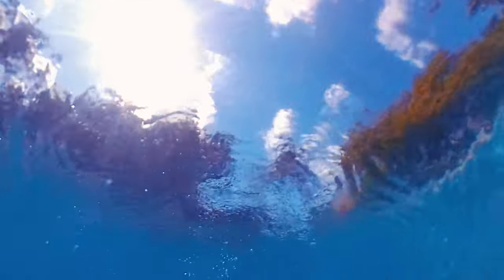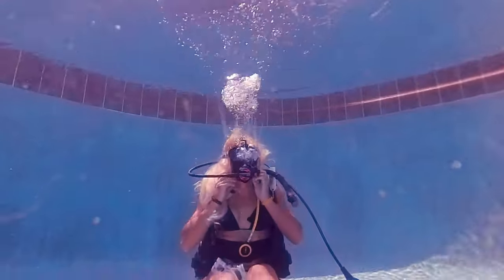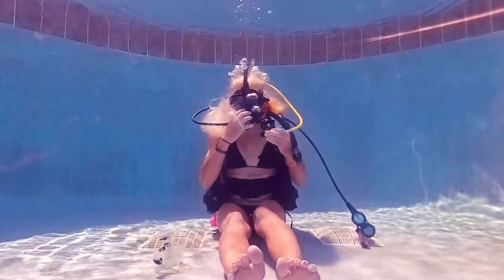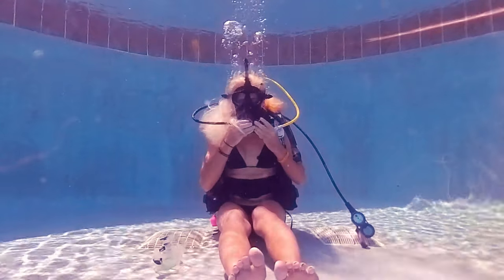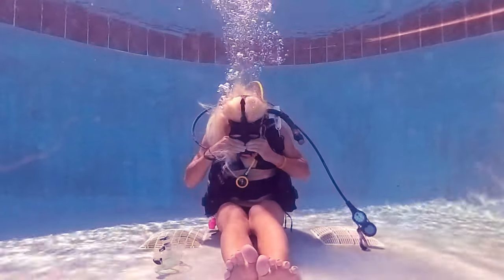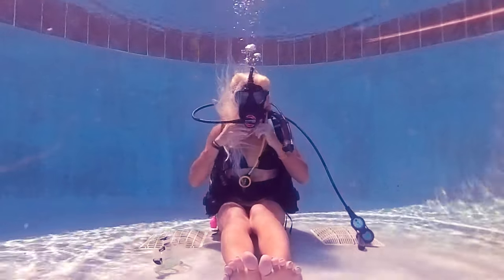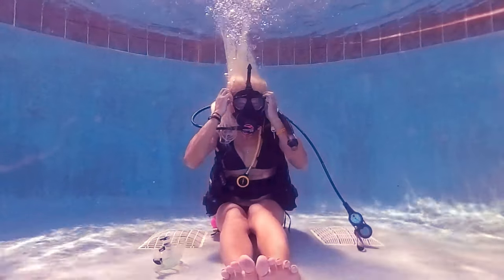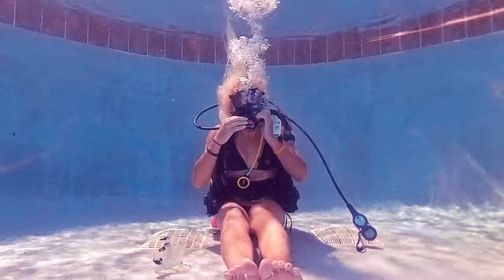Full-Face Mask Removal and Replacement Recreational Skills |Bikiini Girl Zoey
The video shows a woman in A vibrant underwater world. The footage is accompanied by relaxing music and sound effects that add to the tranquil ambiance of the video.
Created With Insta360 X4 Invisible Dive Case and Wiral Lite Cable Cam

✤ Welcome to Bikini Girl Zoey

I always try to entertain you by doing something new.
You can suggest anything to me. If you have any ideas, please share them with us. We will definitely upload new videos as per your suggestion.

 ⏰Video Duration: 04:31

My Diving Gear
My Bcd
Pink Diving Fins
Full Face Mask
My Regulator
Regulator Color Kit

My Camera
insta360 x3 Camera
invisible dive case
My Drone

I would first like to invite my viewers to visit me at my other locations.